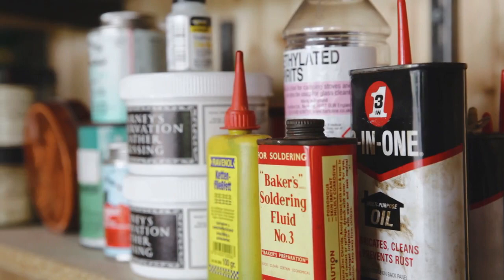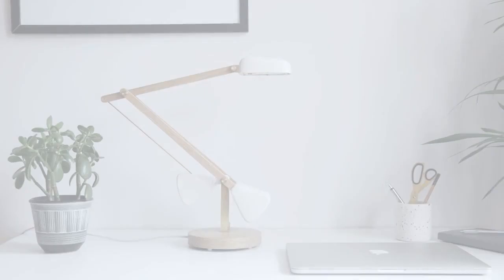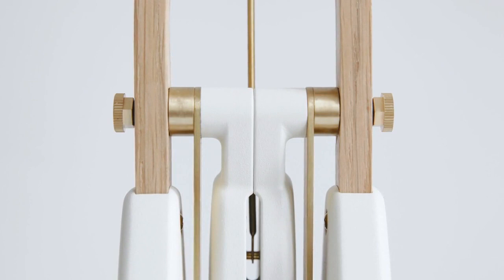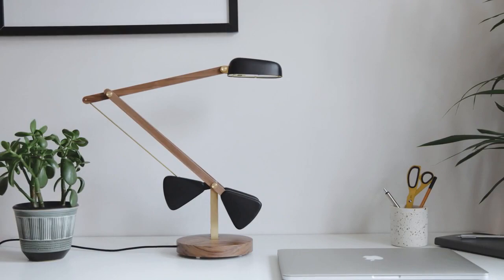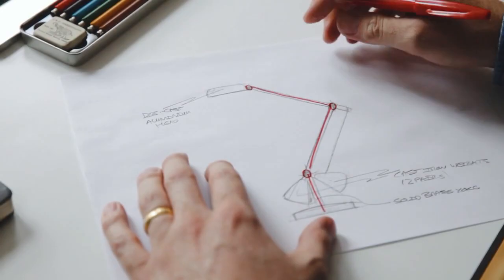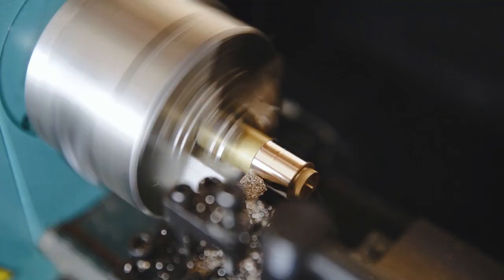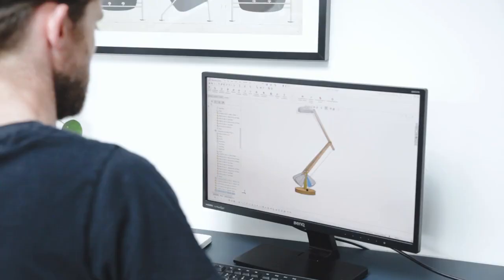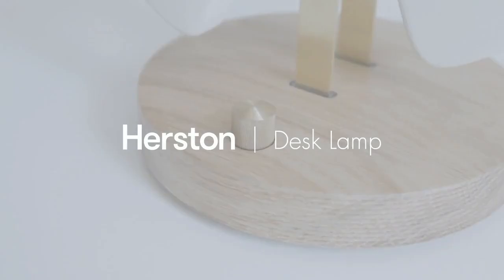The Herston Self balancing Desk Lamp by Herston — Kickstarter